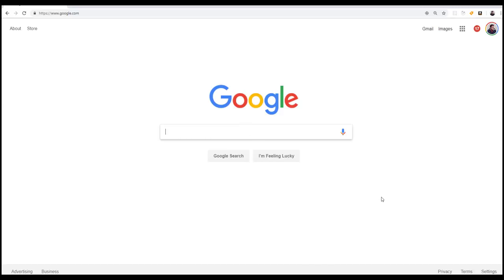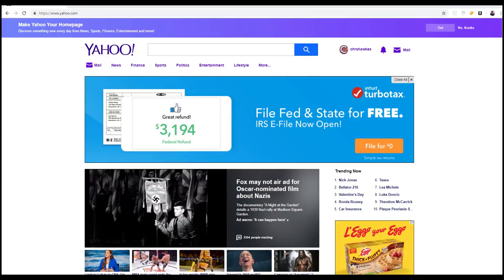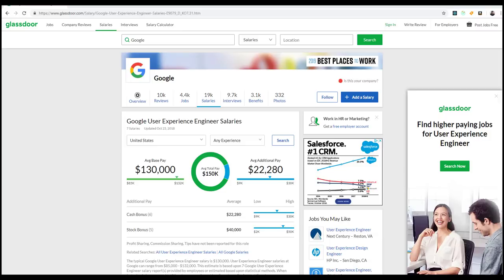Why Do UX Developers Make So Much Money?